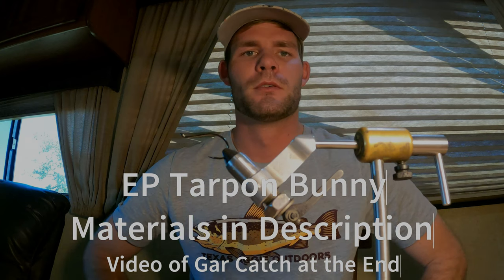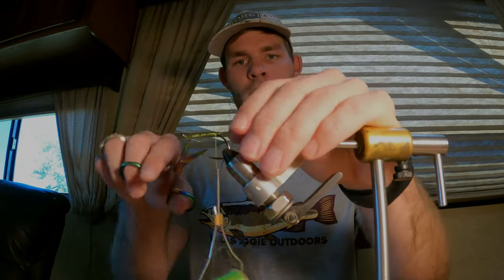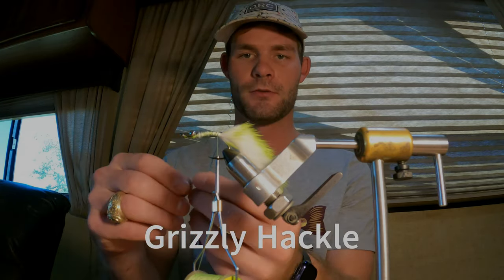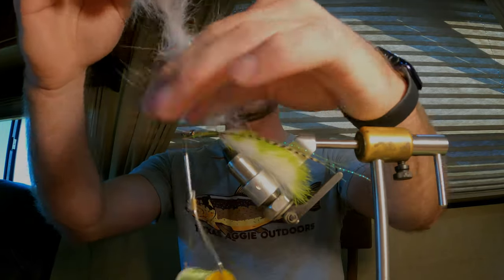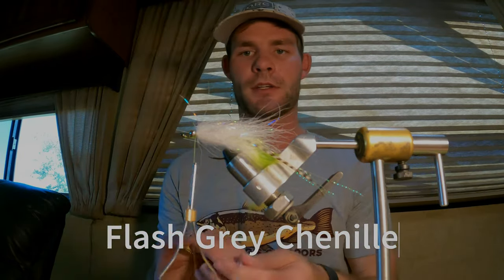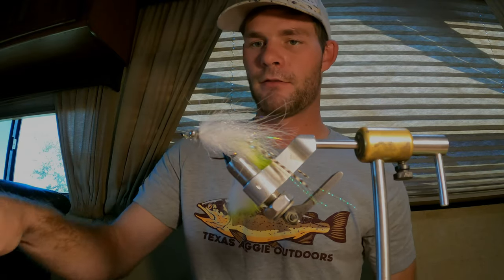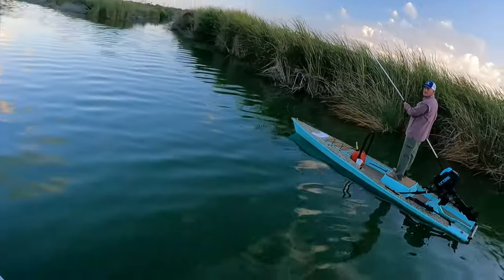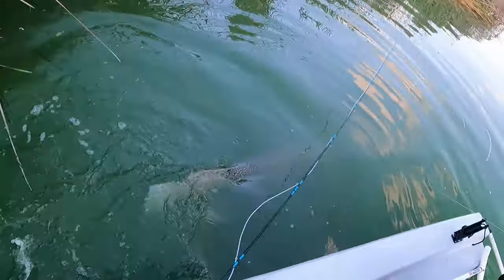Tarpon Bunny - Tarpon, Redfish, Bass and Gar Fly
How to tie the Tarpon Bunny Fly Pattern. I love the action on this fly. It is a slow sinking/suspending fly with a ton of movement. I used this fly to catch the huge alligator gar that is shown at the end of the tying tutorial.

Materials
Zonker Strips
Crystal Flash
EP Brush
UV Resin
Tying Tools
Best Scissors